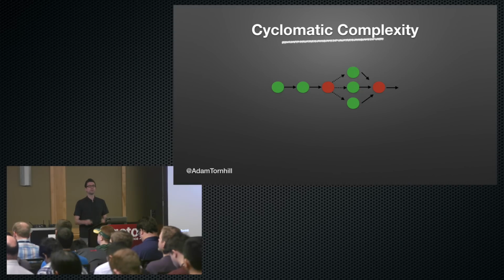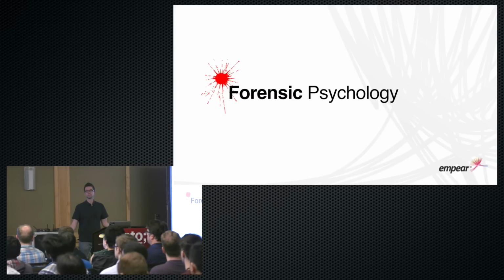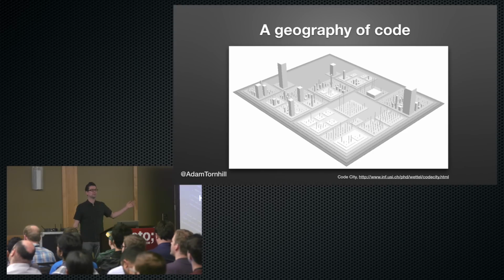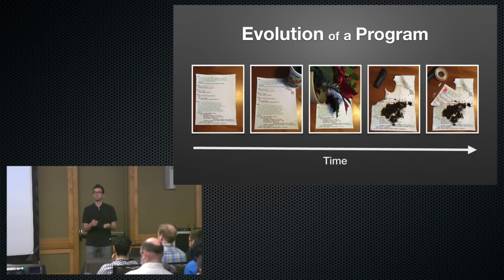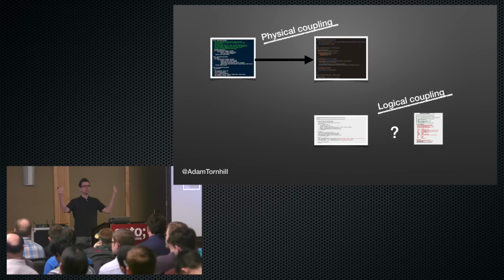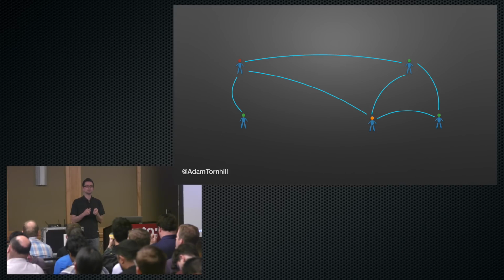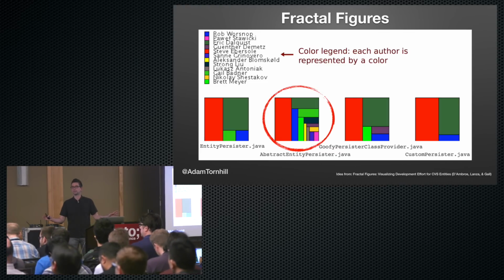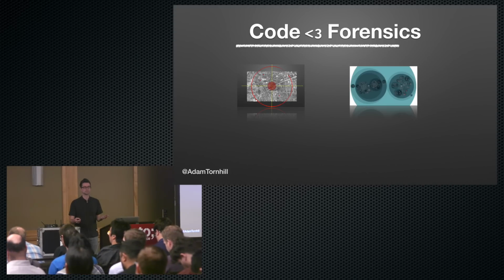Treat Your Code as a Crime Scene • Adam Tornhill • GOTO 2016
Adam Tornhill - Founder & CTO at Empear @adamtornhill2546

ABSTRACT
We’ll never be able to understand large-scale systems from a single snapshot of the code. Instead we need to understand how the code evolved and how the people who work on it are organized. We also need strategies that let us find design issues and uncover hidden [...]

TIMECODES
0:00 Introduction
0:52 Understanding Code
2:31 Cyclomatic Complexity
10:18 Profiling the Ripper
13:53 A geography of code
15:03 Spatial Movement in Code
15:55 Geographical profiling of Code
18:06 Hotspots and Defects
19:08 Evolution of a Program
21:33 Complexity Trend
37:38 Identify Main developers
42:00 Code 3 Forensics

RECOMMENDED BOOKS
Adam Tornhill • Software Design X-Rays •
Adam Tornhill • Your Code as a Crime Scene •